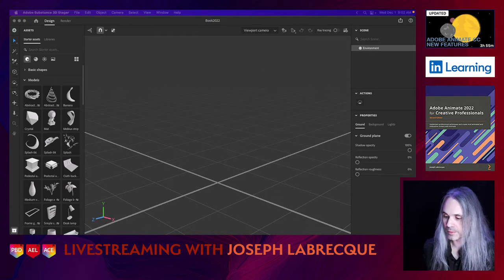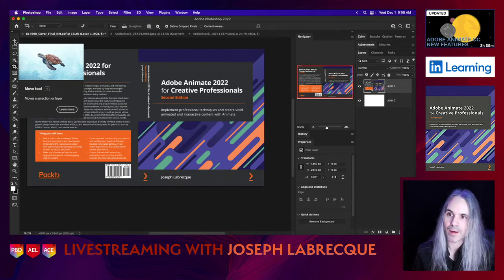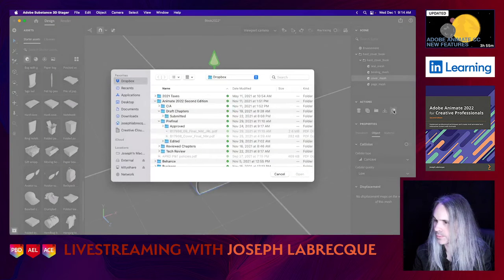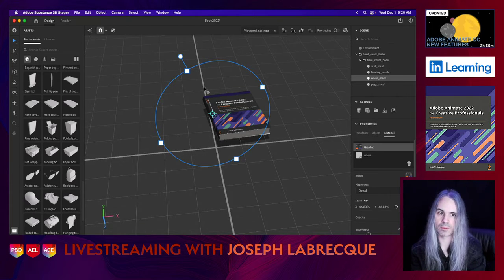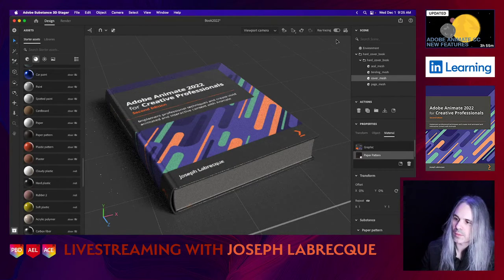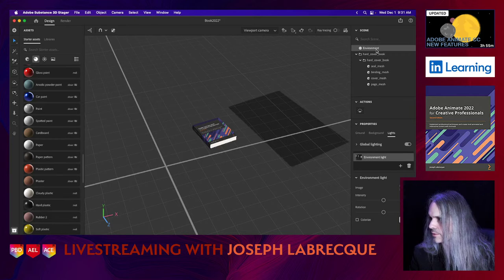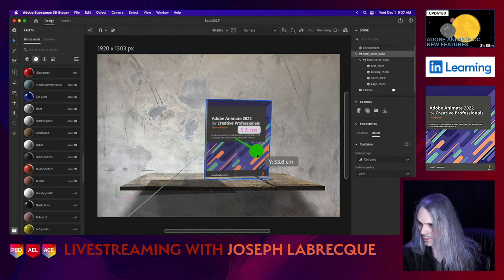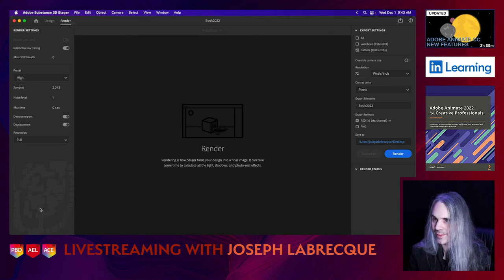Behance Livestream: Designing a Promotional Book Render with Substance 3D Stager